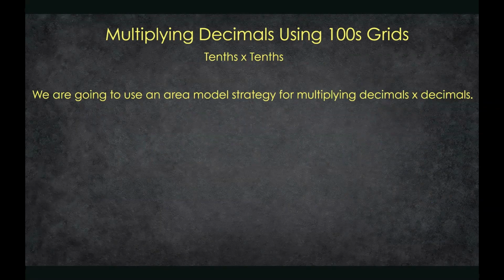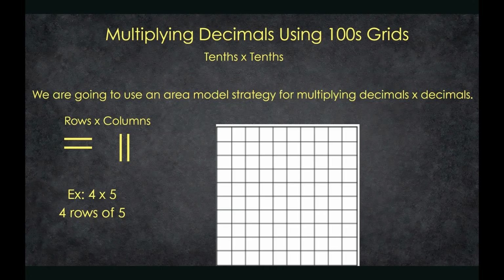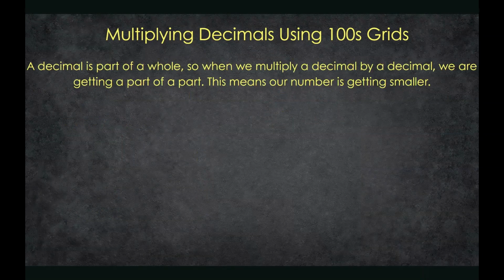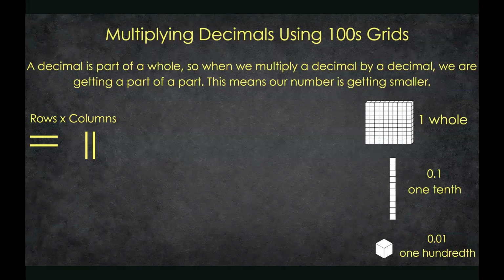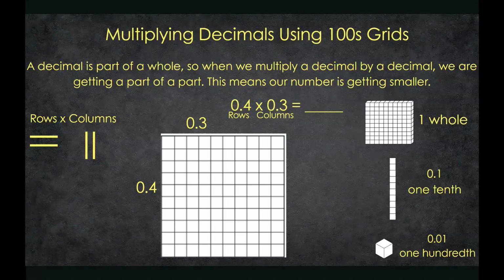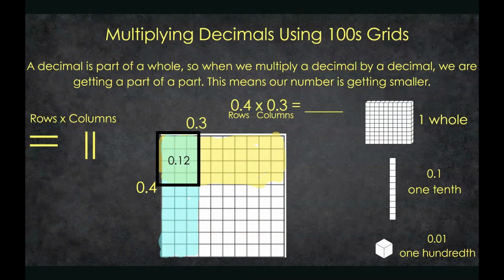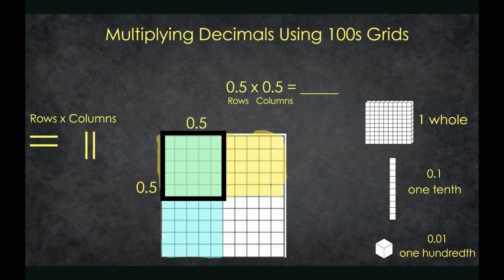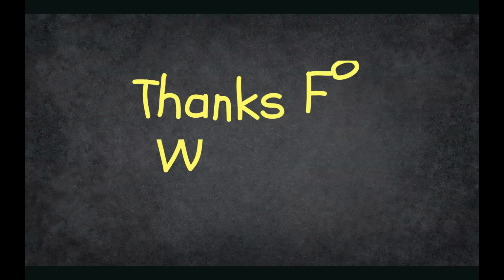Multiplication of Decimals On A Grid Decimal x Decimals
Part two of a three part series on multiplication of decimals using a 100s grid. In this video, I break down the process to multiply a decimal times a decimal to the tenths using an area model strategy. You can download your own decimal grid page on our Canvas page to practice at home.